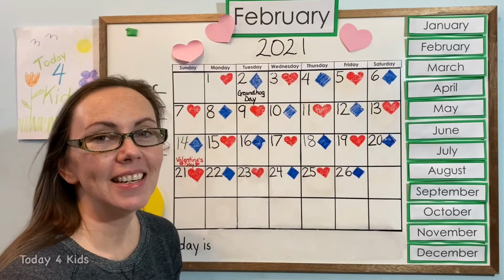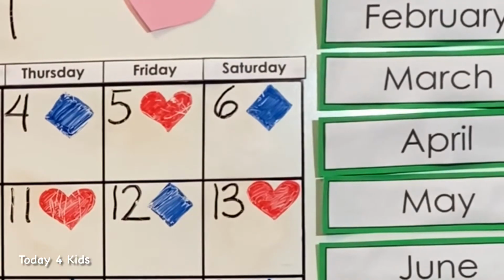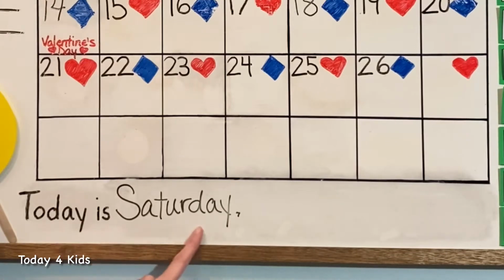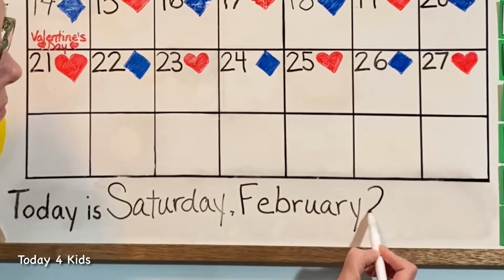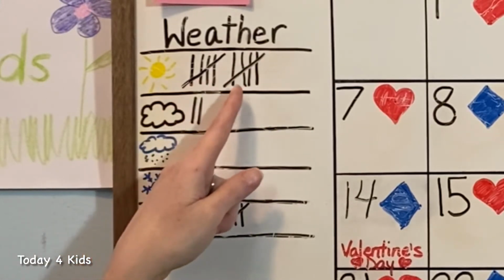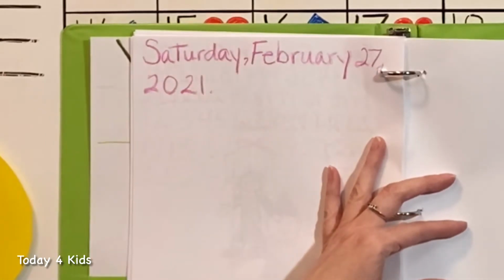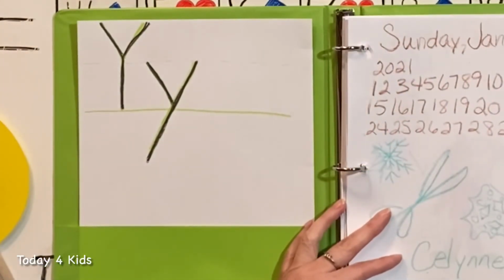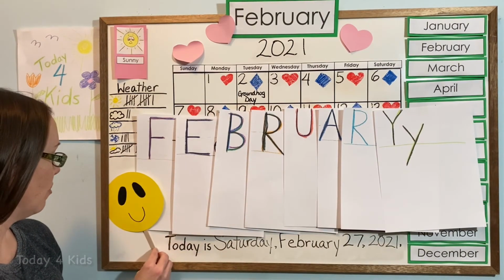Calendar Time: Today is Saturday, February 27, 2021